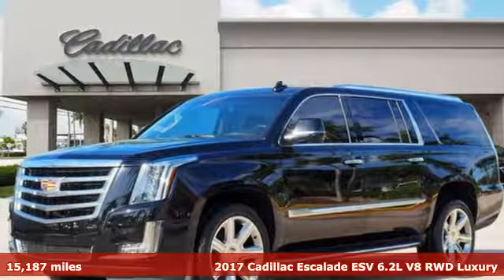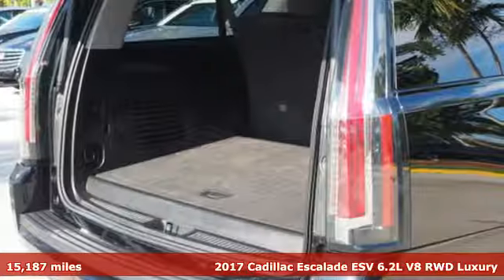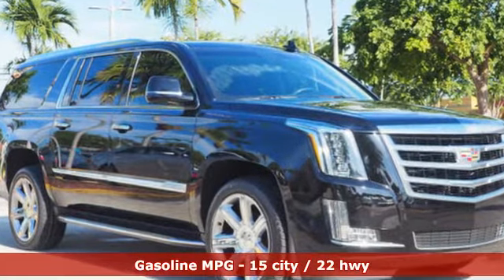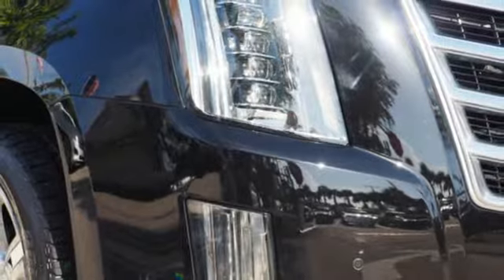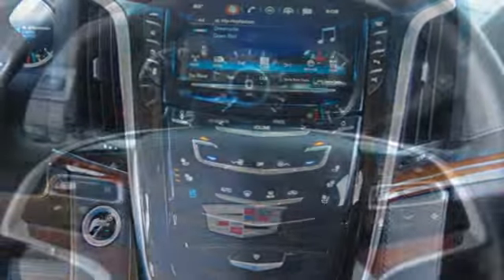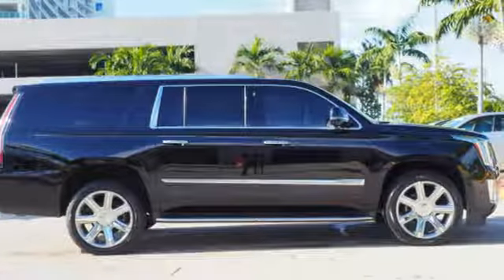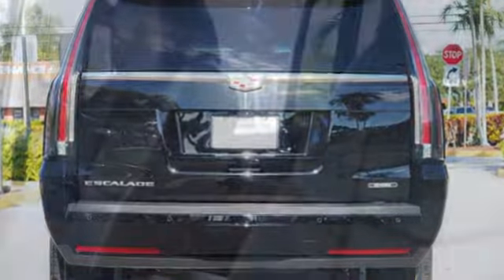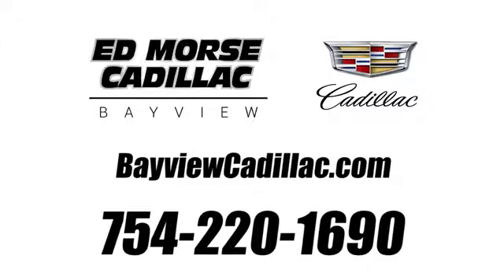Certified 2017 Cadillac Escalade ESV Miami Fort Lauderdale, FL BA2677A - SOLD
Year: 2017
Make: Cadillac
Model: Escalade ESV
Trim: Luxury
Engine: 6.2l 8 Cylinder Fuel Injected
Transmission: RWD 8-Speed
Color: Black
Interior: Jet Black
Mileage: 15187
Stock #: BA2677A
VIN: 1GYS3HKJ6HR259663
Recent Arrival! FINANCING AVAILABLE FOR EVERYONE. Certified. 2017 Cadillac Escalade ESV Luxury Black Raven Priced below KBB Fair Purchase Price!CARFAX One-Owner.

Address:
1240 North Federal Highway